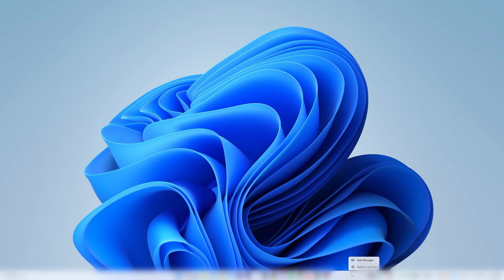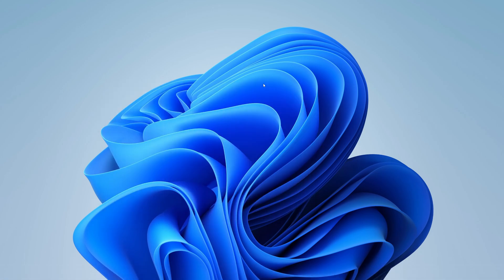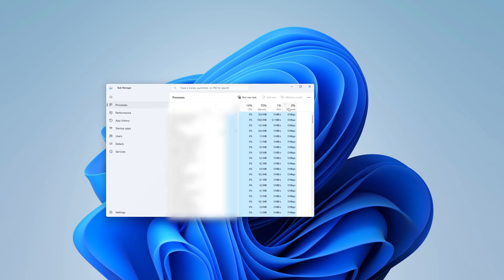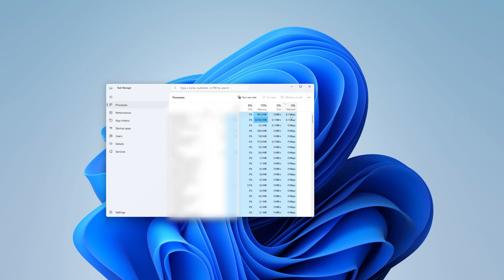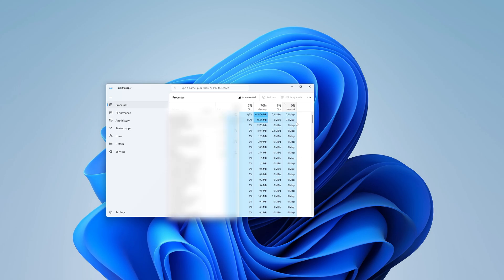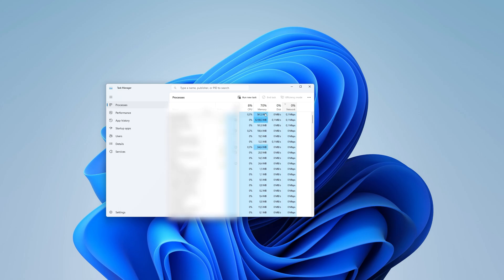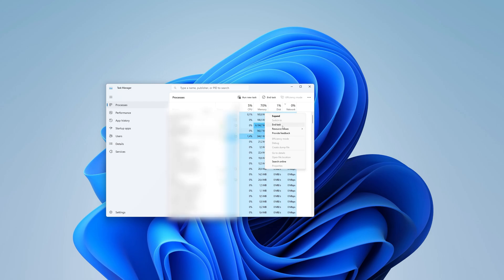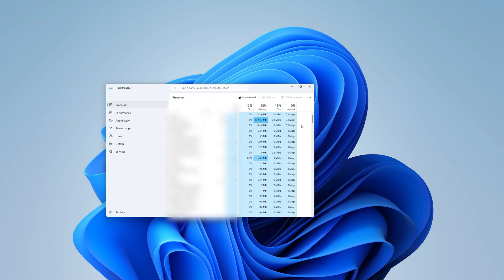How to Check if You're Downloading Something in the Background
How to Check if You're Downloading Something in the Background in 2024

Learn How to Check if You're Downloading Something in the Background. It's really easy to do and learn to do it in just a few minutes by following this super helpful tutorial.

Are you wondering how to determine if something is downloading in the background on your computer? In this tutorial, we'll walk you through the process of checking for background downloads. Slow internet speeds and unexpected data usage can be frustrating, but with the help of Windows Task Manager, you can easily identify the culprits. Join us as we explore this powerful tool and learn how to keep tabs on your internet connection.

In this video, we'll start by demonstrating two ways to open the Task Manager. You can either right-click on the taskbar and select "Task Manager" from the menu, or use the keyboard shortcut "Ctrl + Shift + Esc." Once you have the Task Manager open, we'll guide you to the "Network" or "Wi-Fi" tab, where you can find the program consuming the most internet connection.